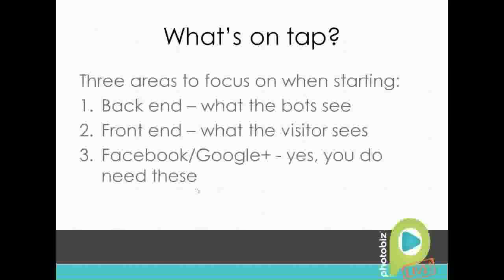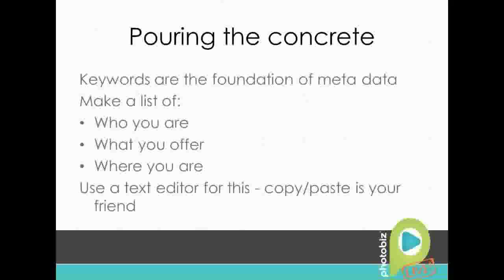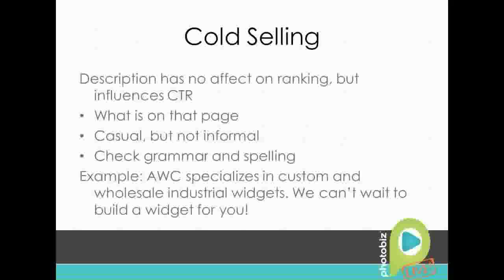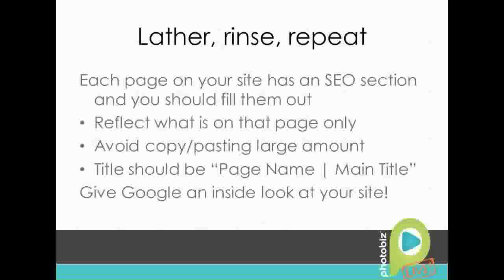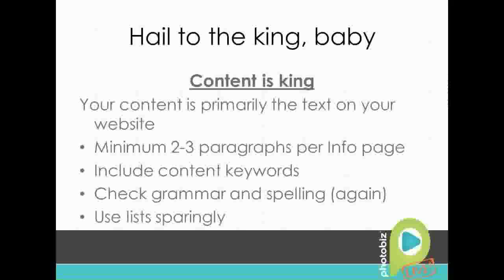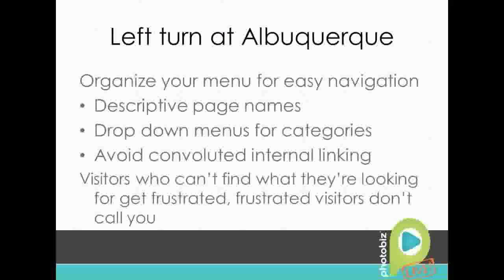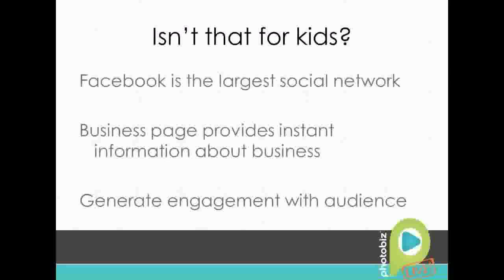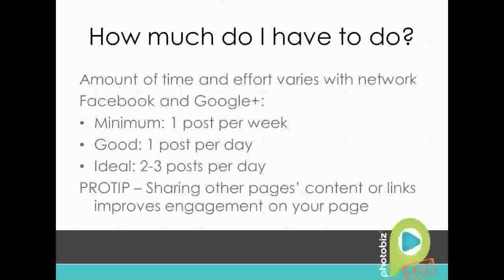PhotoBiz Live Presents:SEO - Where to Start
Featured Speaker: Andy R., PhotoBiz SEO Specialist

You've started your business, set up your website and it's time to work on SEO ... but where do you even begin? Join Andy as he demystifies SEO and gets you started on the right track.